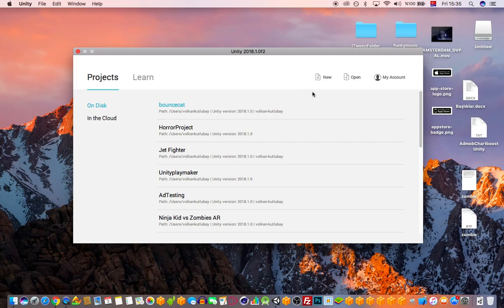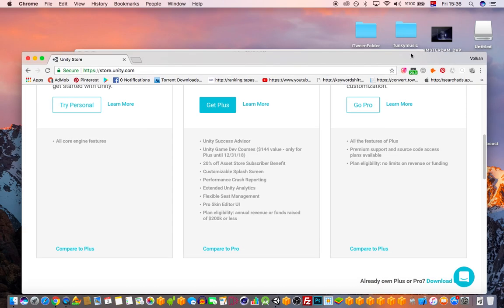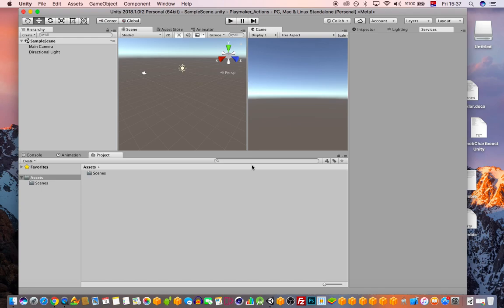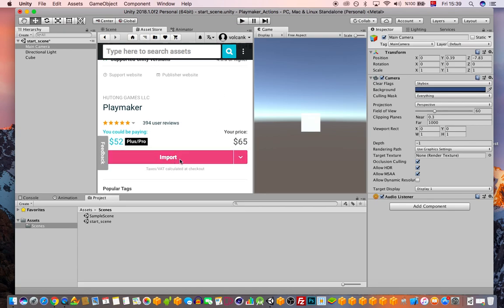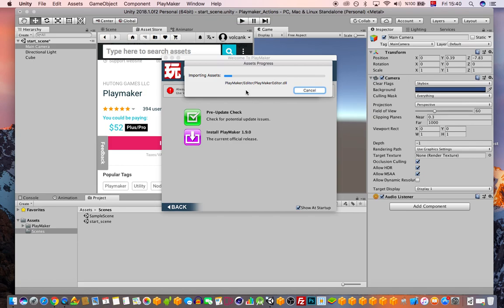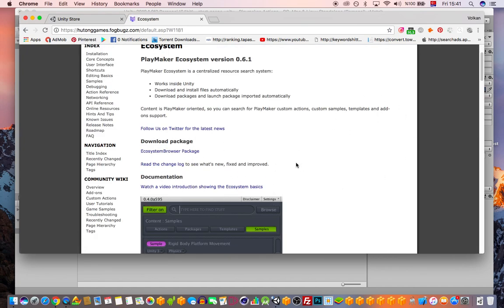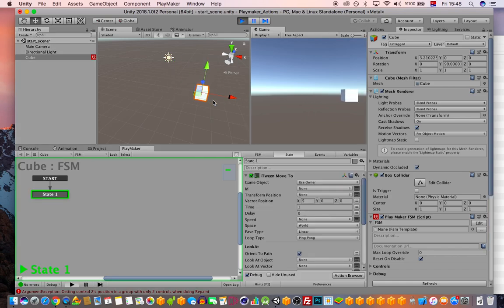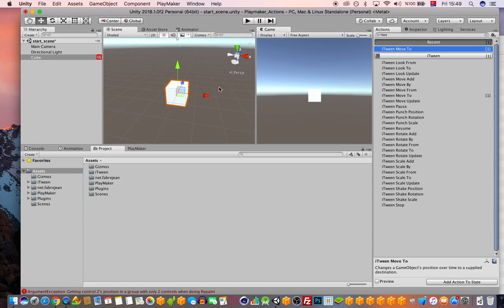Unity and Playmaker No Coding Action Adventure Game Making! - Part1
With this course students will have a basic understanding of the Unity workflow by implementing Playmaker. The students will be able to create their app for IOS and Android and publish their first AR app without any coding knowledge.

I have been developing games since 2015 and have been struggling like most developers out there.But I learned through out the journey that it is possible to make a living through game business. I am no coder and try to make games without coding using game engines like Buildbox and also Unity 3d using playmaker plugin. The reason I followed this route was I wanted to focus more on the game design part rather than get lost in technical side of game making. I also see myself as an entrepreneur more than a game dev and  If I found another route that I loved doing to make money like this I would do that. So besides game development I will also share other entepreneur tips and tricks that I always use.  So follow me up in this online journey if you want success with your game dev business.